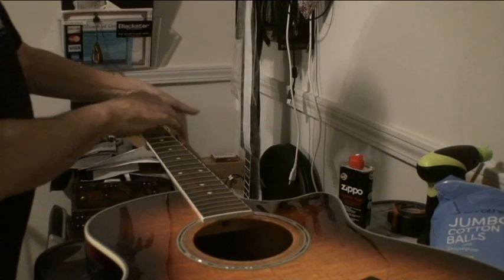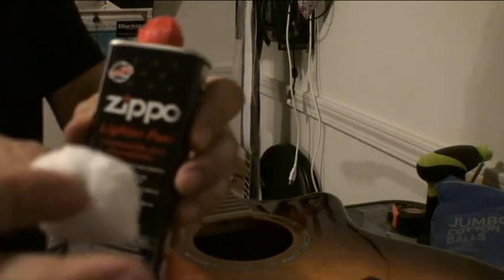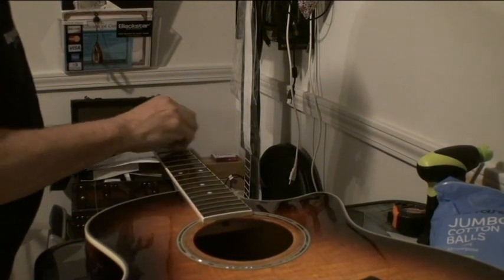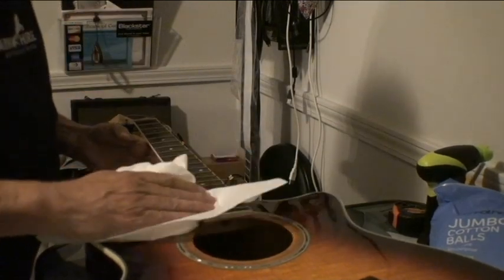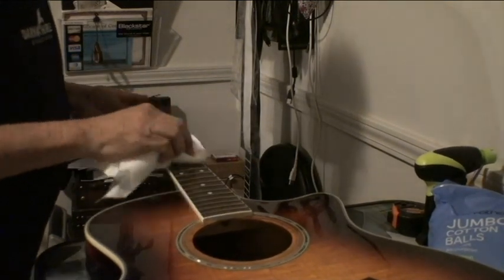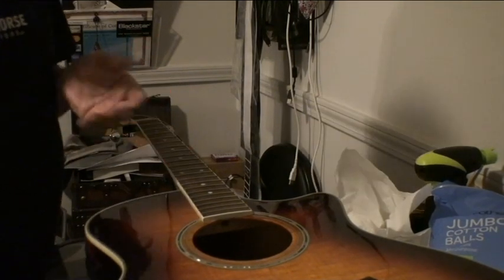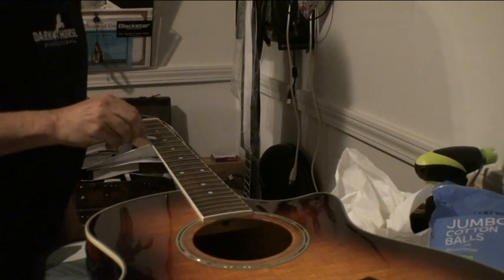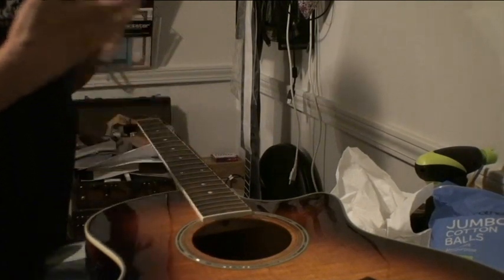segment two prep the neck movie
For best results prepping the neck is essential. I am using Zippo Lighter fluid very carefully. do not over do it lightly is sufficient.